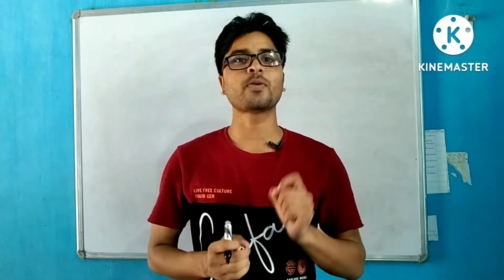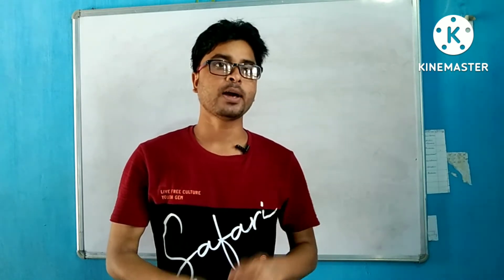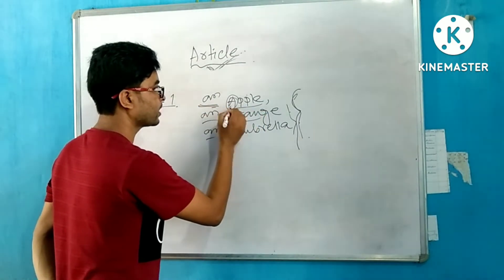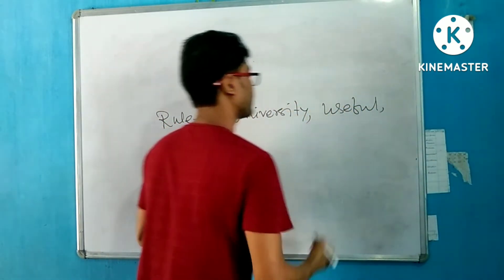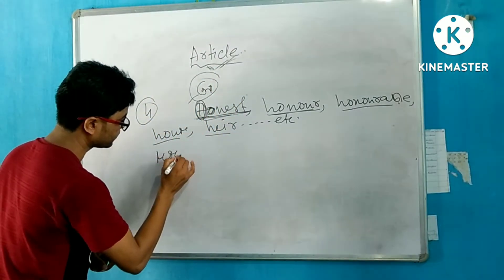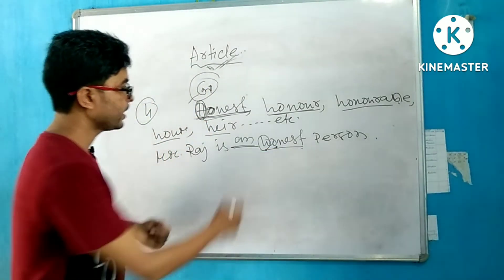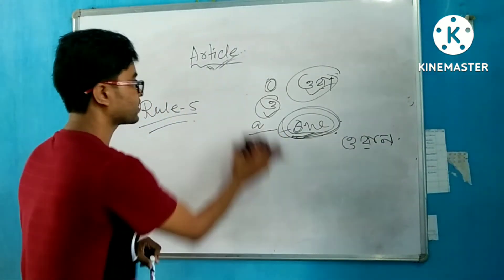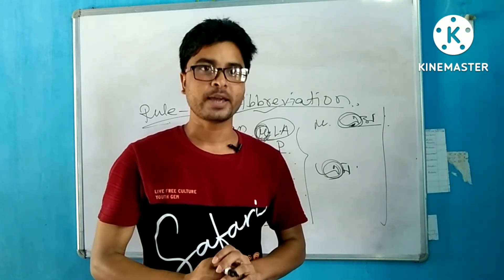Article ( English Grammar)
Article
English Grammar
Uses of A/An
English With AJ